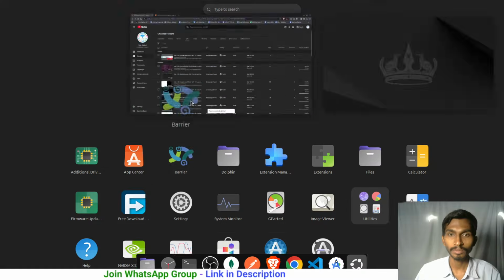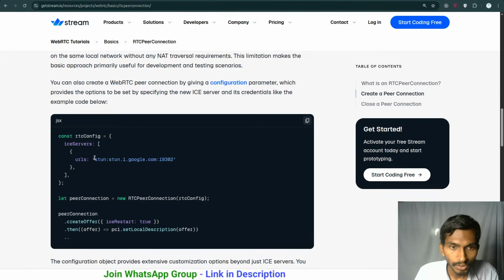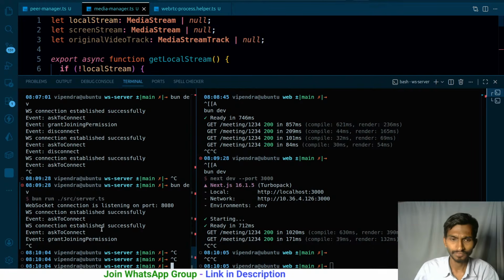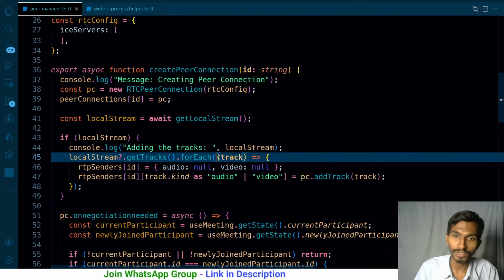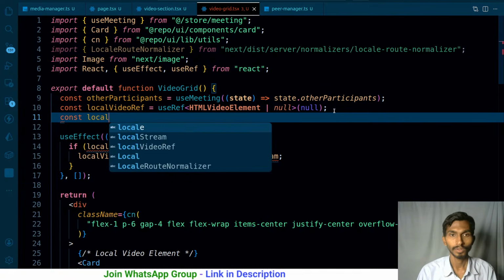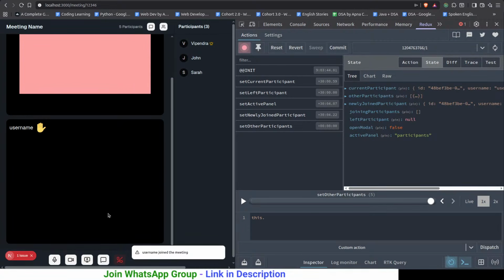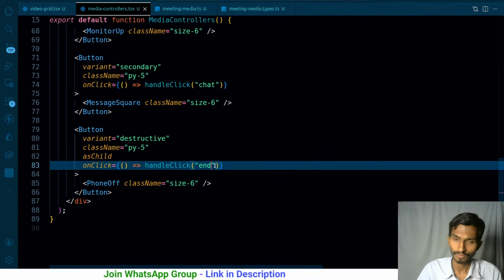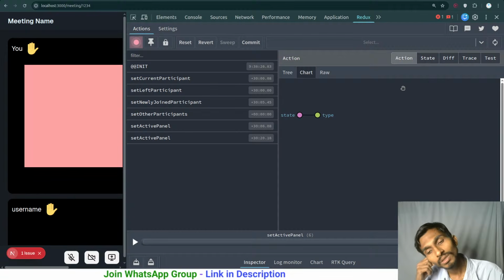Day - 137 | Google Meet Clone - Part - 13 - Learning FullStack Web Dev | Coding The Code